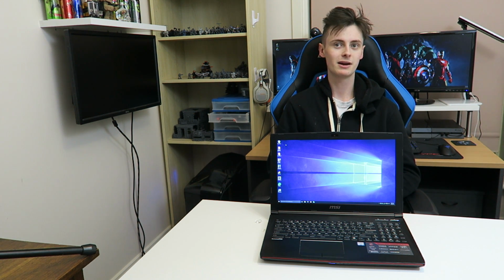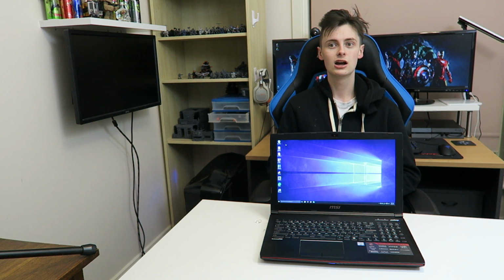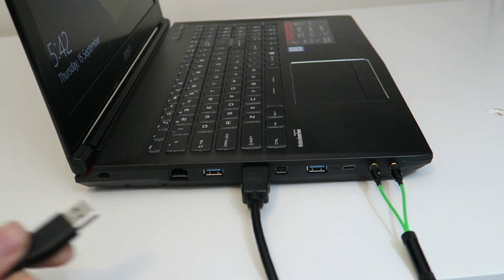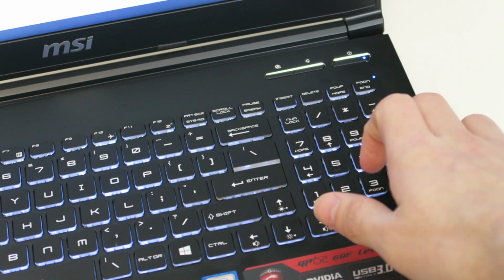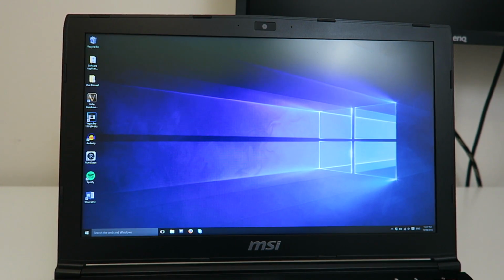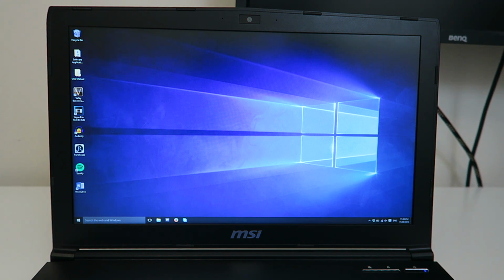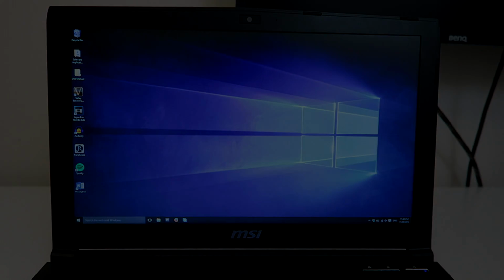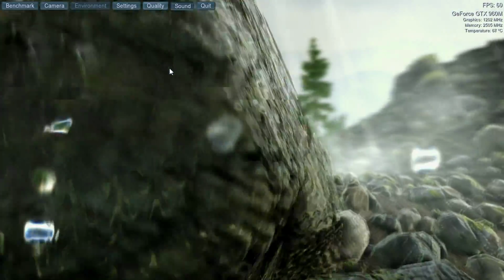MSI GP62 6QF Leopard Pro Gaming Notebook Review [2016]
Hey guys, sorry for the long delay but enjoy the MSI GP62 Leopard Pro Gaming Notebook review, I hope you enjoy and any questions ask away in the comments.

Review will follow soon for this model.

Specs
Window 10
CPU - 6th Gen Skylake i7 6700HQ
GPU - GTX 960m 2gb
RAM - 8GB DDR4 2133 Mhz
Storage - 128gb m.2 SSD & 1TB Sata HDD
Screen - 15.6" 1080p IPS FHD
Weight - 2.3Kg (Not including charger)